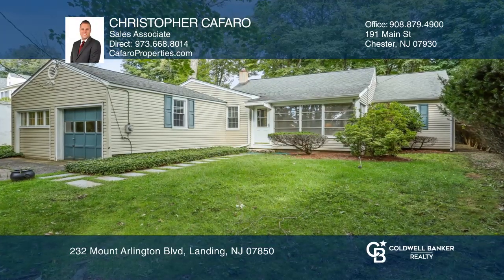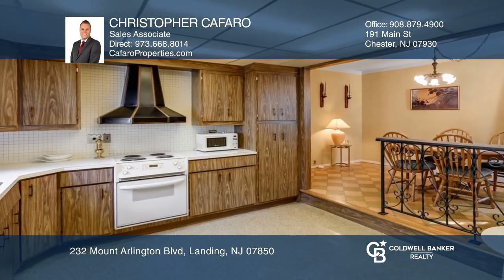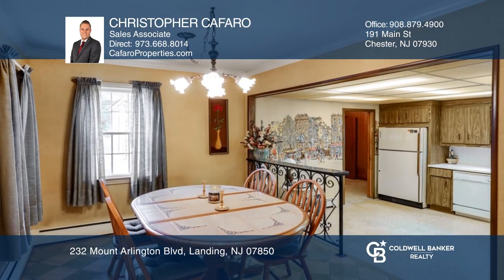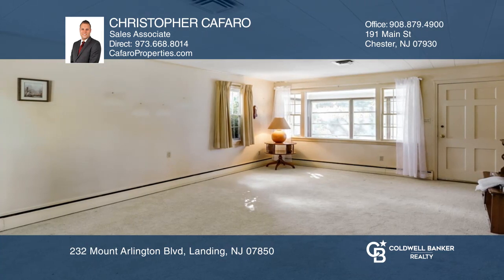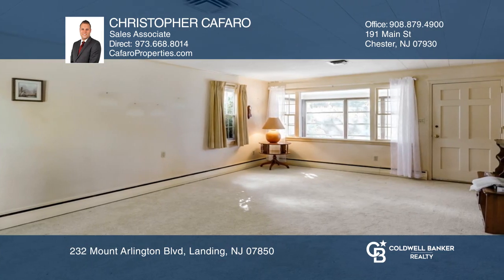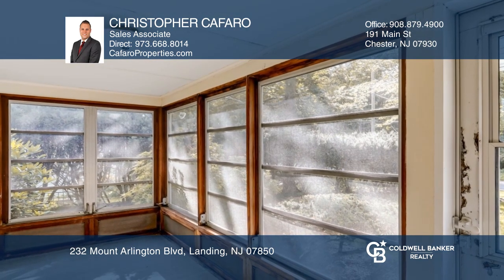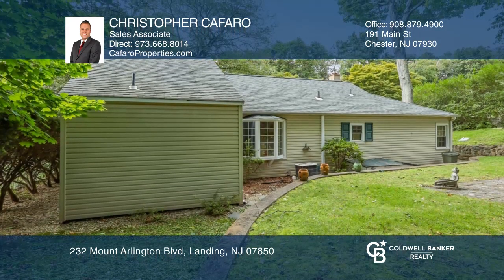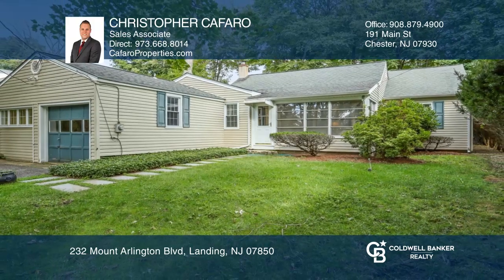232 Mount Arlington Blvd Landing, NJ | ColdwellBankerHomes.com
232 Mount Arlington Blvd, Landing, NJ

What a great find for is for someone looking to make it their own. 3 bedrooms and 2 full bathrooms. Open kitchen with separate dining and a large living room. First Floor Living! Sun room/porch in front of the house is an excellent place to relax, use the bonus room as an office or easily convert it